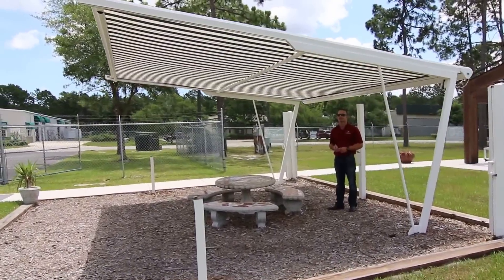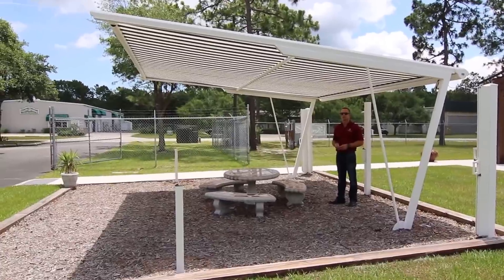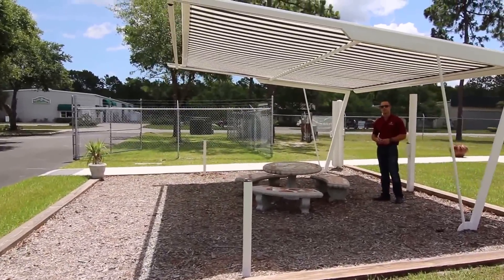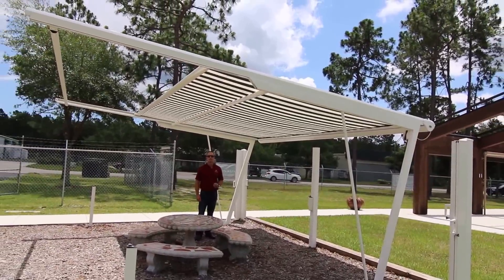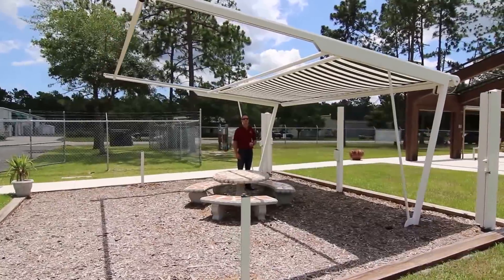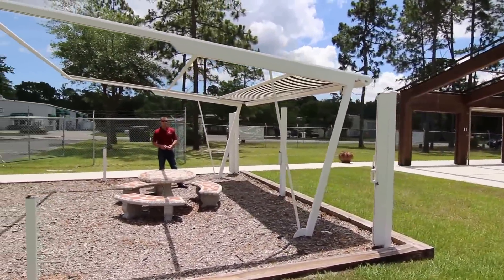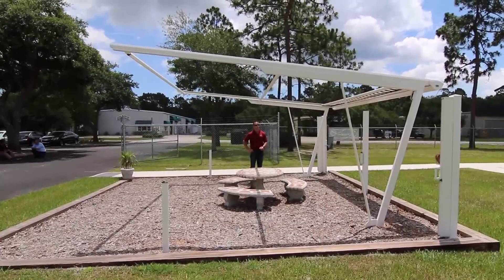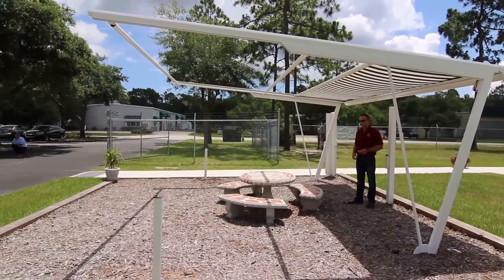Freestanding + Retractable Awning shade structure. Installable anywhere in a yard!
for a FREE quote on a Screen Enclosure, Patio Cover, Sunroom, & more!
This is a freestanding shade structure designed to provide shade and comfort anywhere it is desired. With fully motorized operation, this type of "Super Umbrella" is a great choice anytime a cool, shady,and rain free spot is needed.